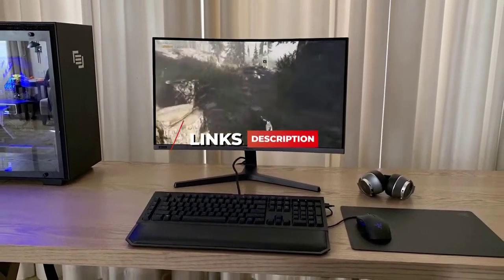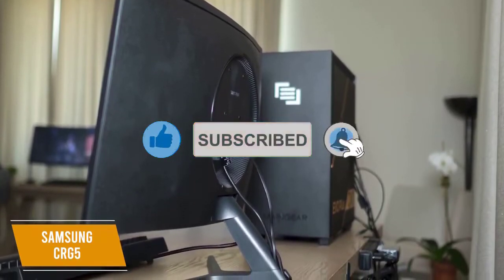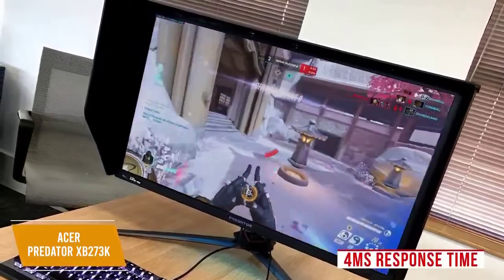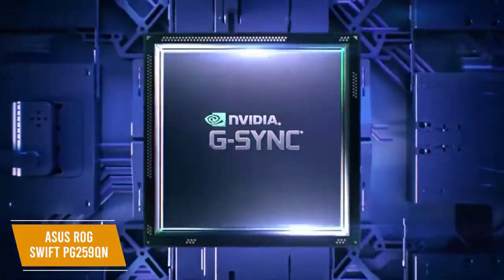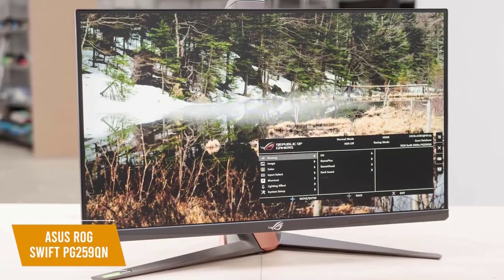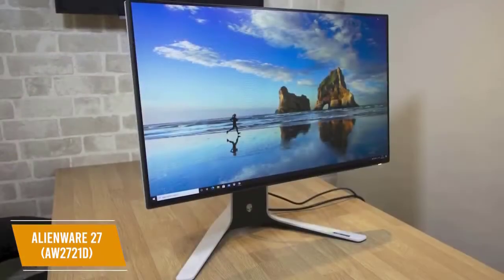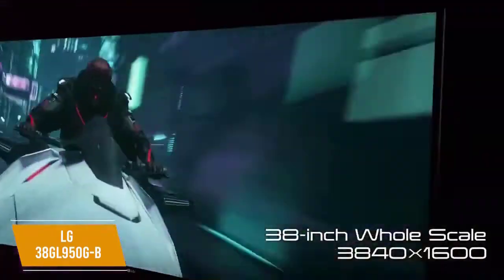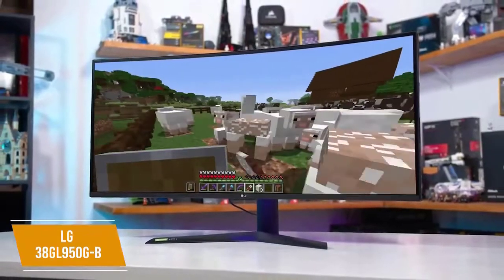Top 5 Best G Sync Monitors 2021-2022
↓↓CHECK PRICING AND REVIEWS ON AMAZON↓↓

► 5 - Samsung CRG5

► 4 - Acer Predator XB273K

► 3 - Asus ROG Swift PG259QN

► 2 - Alienware 27 Gaming Monitor (AW2721D)

► 1 - LG 38GL950G-B